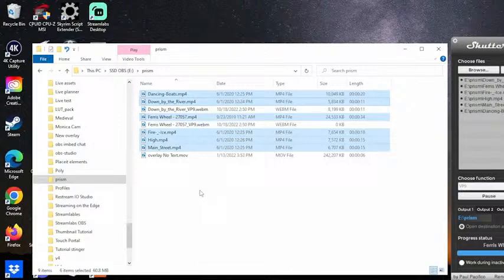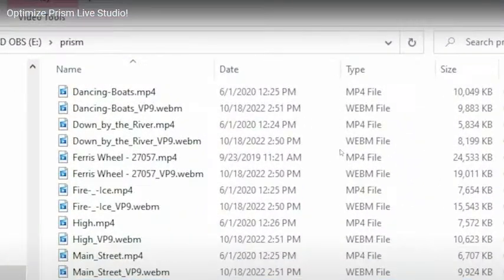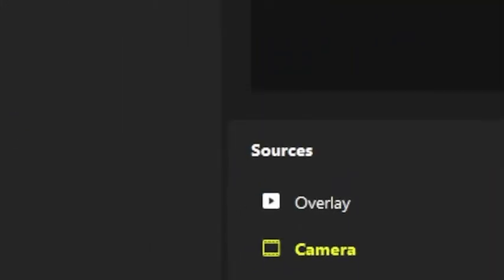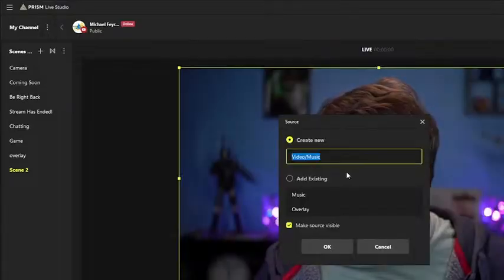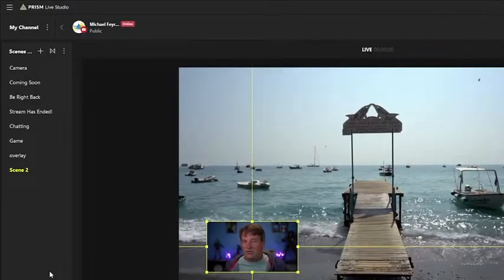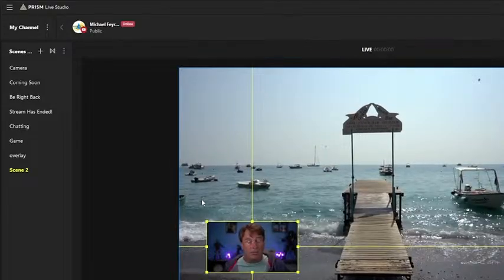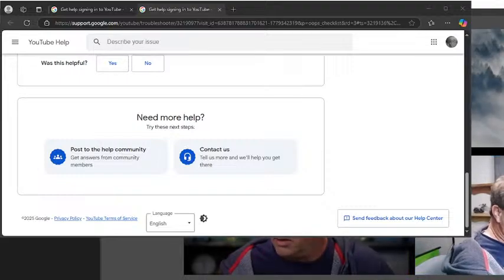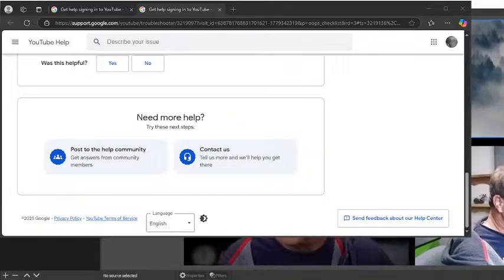TagaGaming239's Live broadcast